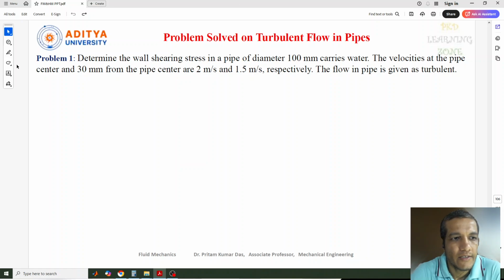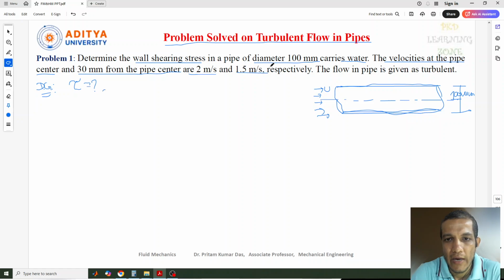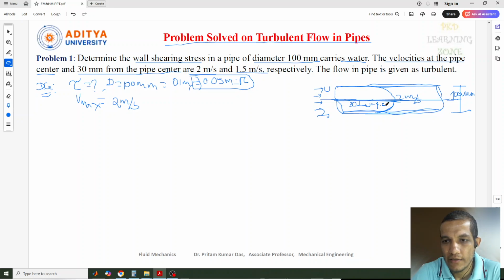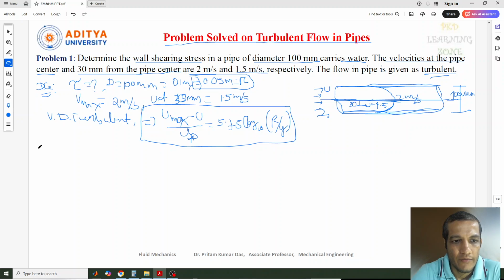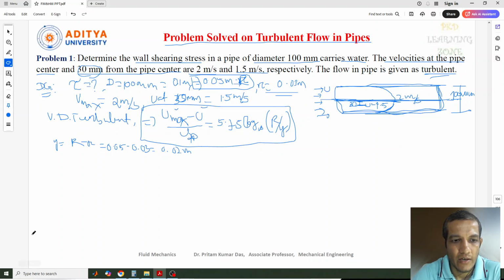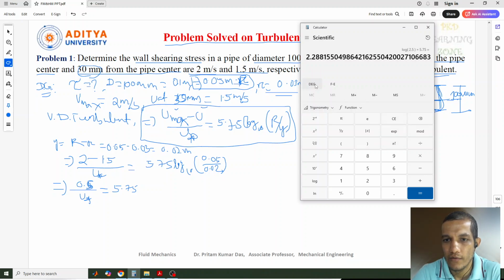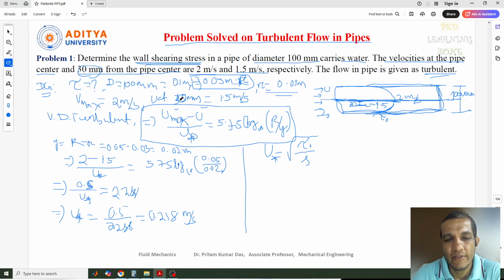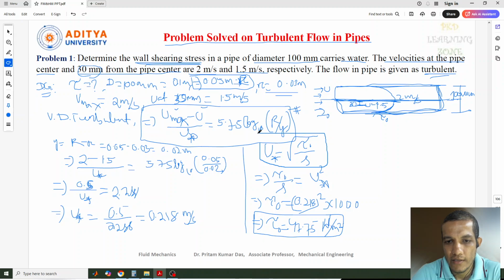Lecture 106 Problem Solved on Turbulent Flow in Pipes, Calculate Shear Stress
Problem 1: Determine the wall shearing stress in a pipe of diameter 100 mm carries water. The velocities at the pipe center and 30 mm from the pipe center are 2 m/s and 1.5 m/s, respectively. The flow in pipe is given as turbulent.